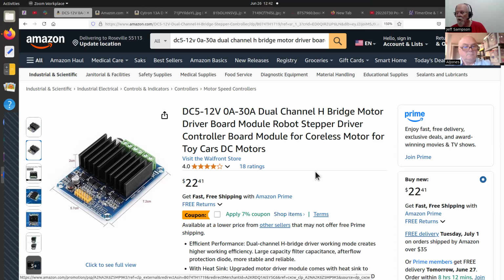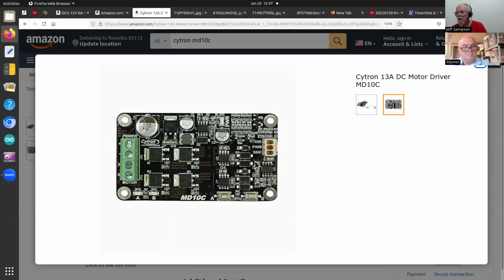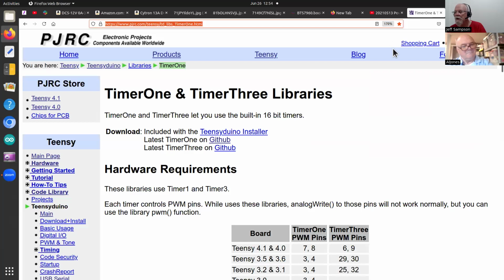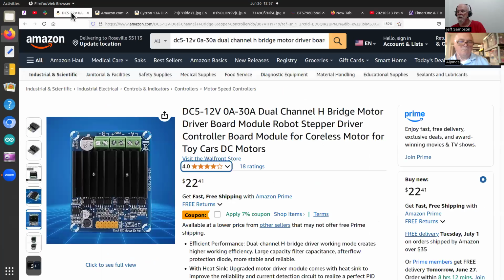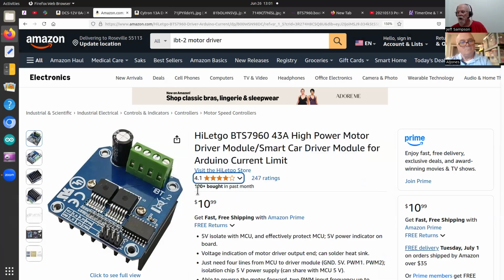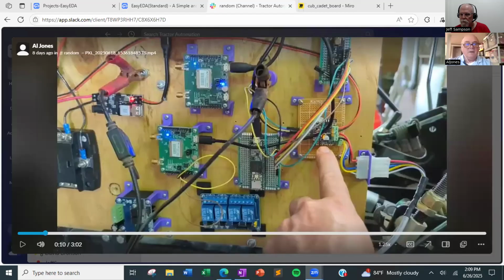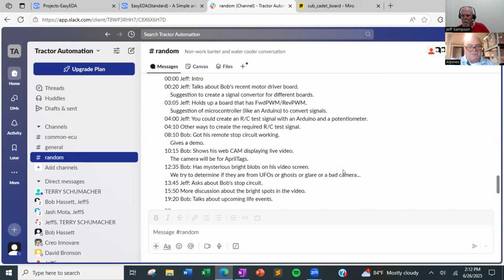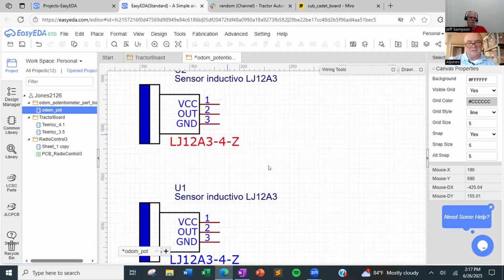20250626 ROS Lawn Tractor Meeting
20250626 ROS Lawn Tractor Automation meeting - Length 38:35

IBT-2 board.
Datasheet for BTS7960 driver chip.
Bob's new board.
Cytron MD10C.
Cytron MD30C.
TimerOne() library.
Jeff's oscilloscope.

Index:
00:00 Jeff: Intro
00:50 Jeff: Talks about a motor controller conversion project.
01:20 Bob's new board. (DBH-12V on Amazon)
04:10 Jeff: Another board that Jeff and Al have. (IBT-2 on Amazon)
05:20 Jeff: Another board that Jeff has. (Cytron MD10C on Amazon)
            Another board that Jeff and AL have. (Cytron MD30C)
06:10 Jeff: More details on the IBT-2 driver board.
07:10 Jeff: Differences between Arduino AnalogWrite() and TimerOne() library.
07:25 Demo of power steering motor using AnalogWrite function.
10:05 We compare the AnalogWrite() to TimerOne() function.
16:20 Jeff: More details on the IBT-2 driver board.
    Thermal issues, bent pins, heatsink shorts.
18:50 The Cytron boards don't use heatsinks.
    More discussion of heat management on other boards.
21:05 Jeff: Shows his oscilloscope for possible documentation uses.
23:50 Jeff: Brief overall description of the motor driver convertor project.
26:00 Al: Makes comments on oscilloscope.
26:20 Al: Says his Cytron board also makes his motor squeal, but Jeff says any driver will squeal...
27:00 Al: Is always on a quest to get more resolution...
27:50 Al: Shows pictures of his hardware progress.
    Transmission control.
31:15 Al: Moves on to his steering control.
32:35 Jeff: The 5 volt connection.
34:00 A quick look at Al's code.
    And some diagrams.
37:25 Al: Next steps.